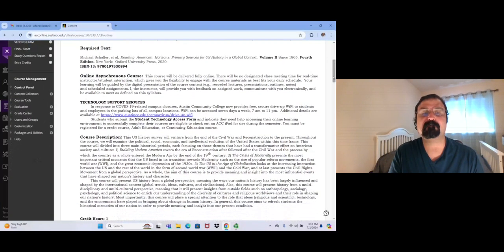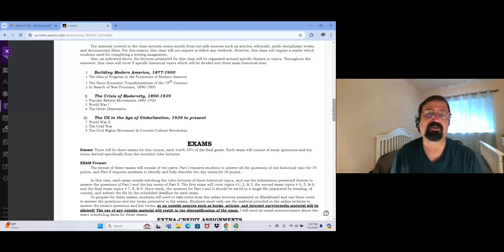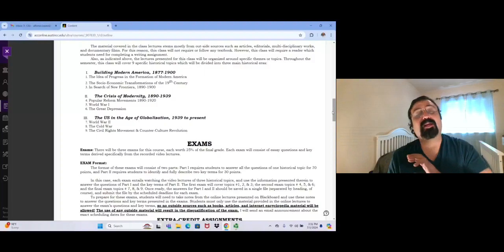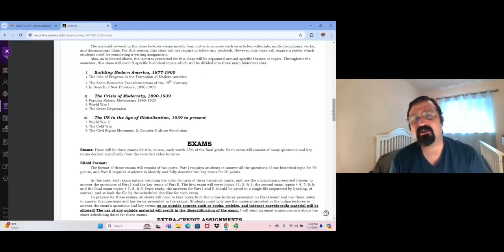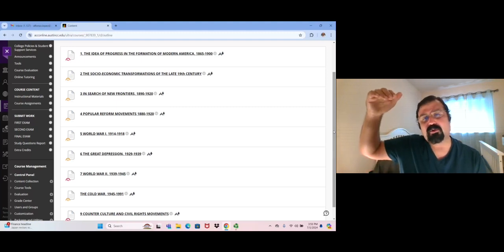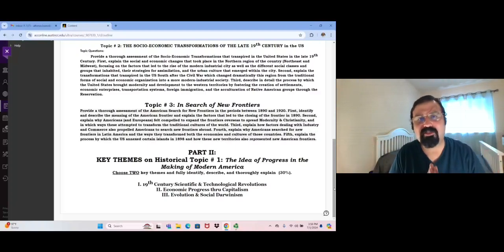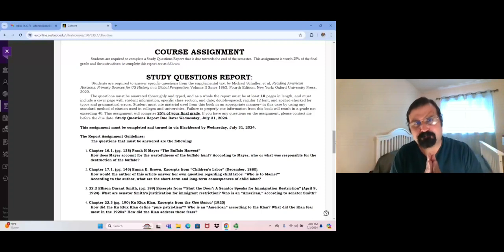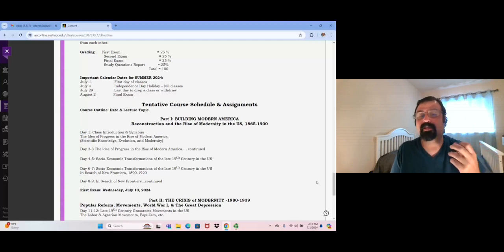HIST 1302.092 US History II Class Introduction Summer 2024